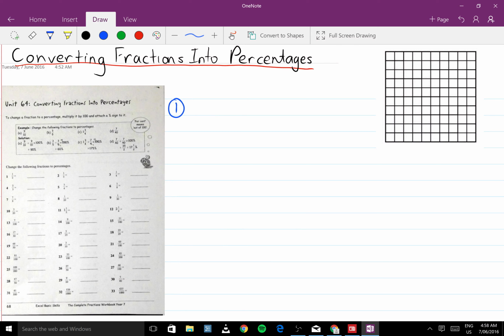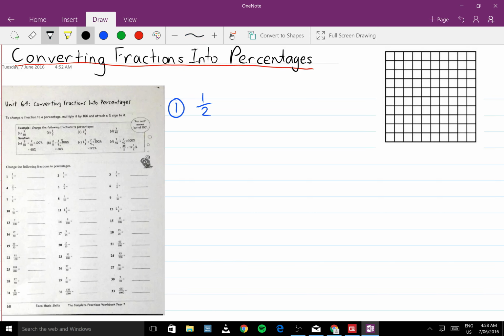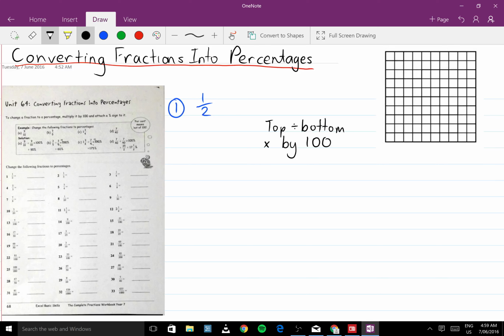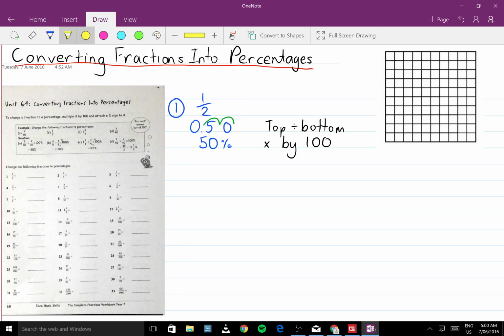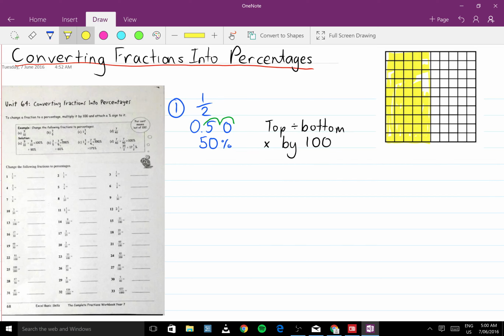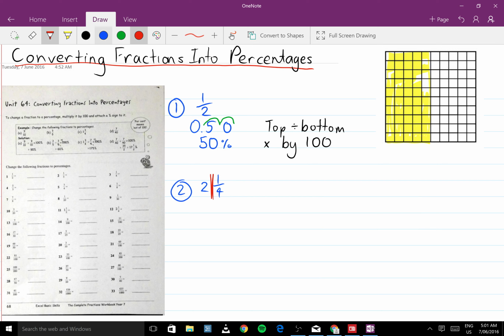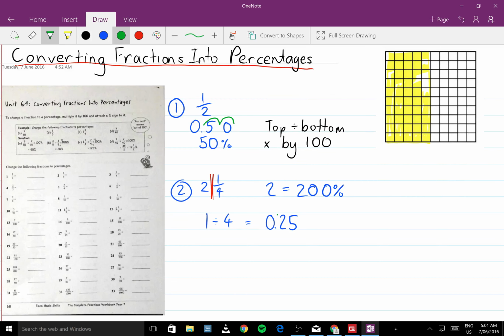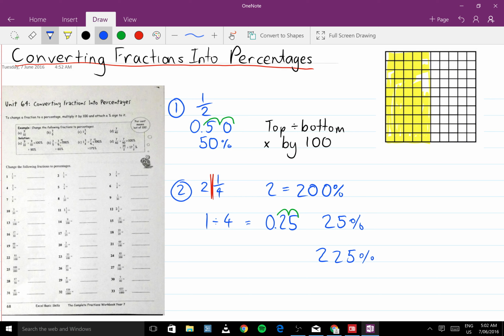Converting Fractions into a decimal inti a %